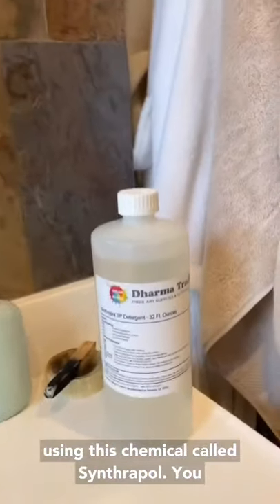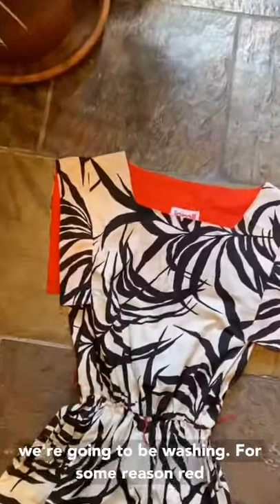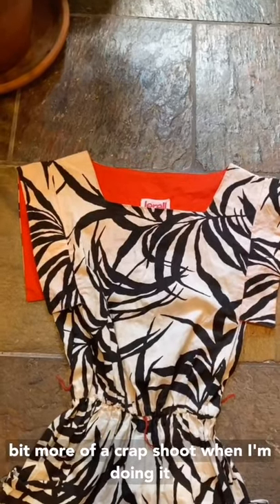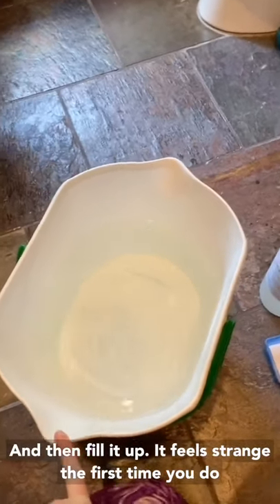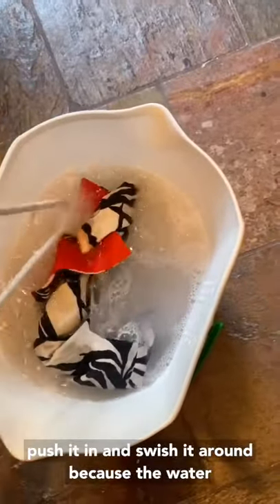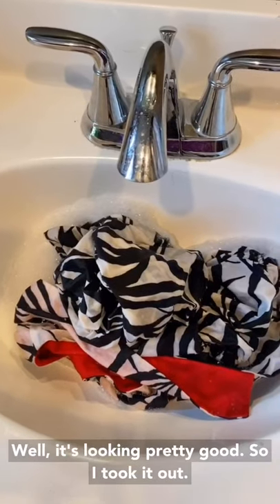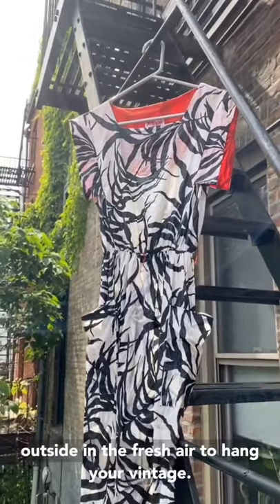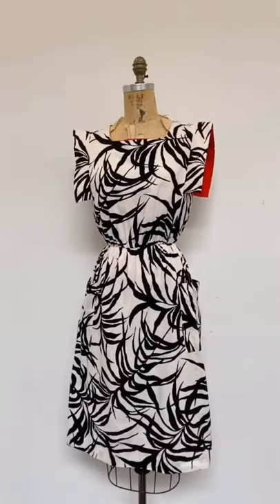How to use Synthrapol to remove dye run in clothing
If you watched my very first video I showed you how I use a nifty chemical called Synthrapol to prevent color run. This time around, I'm showing you another way to use it, which *removes* color bleed that's already occured. It's like the most satisfying vintage magic trick!